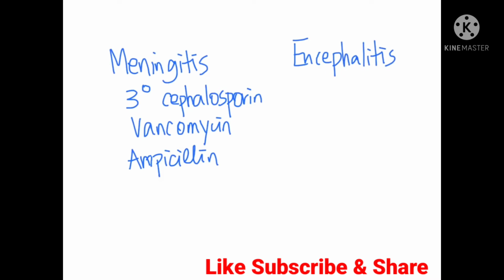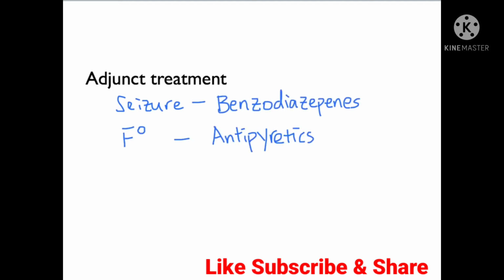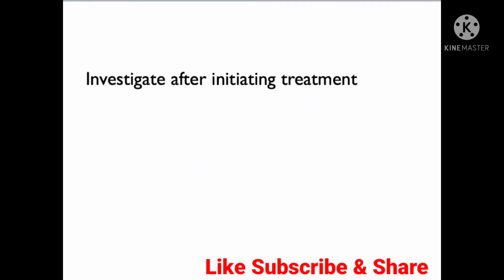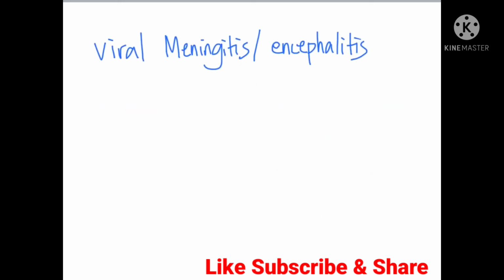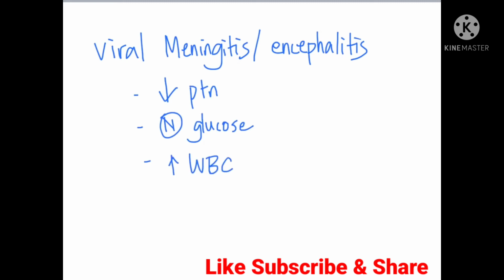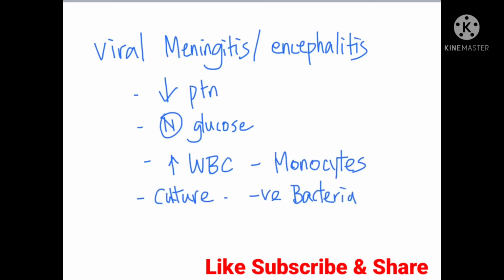Meningitis Part 02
A hub of medical information and a great learning resource.This Channel is Medical Informative purpose and healthy advice share with you.

The leading source for trustworthy and timely health and medical news and information. Providing credible health information, supportive community.

Find information on health conditions, wellness issues, and more in easy-to-read language on Medicalinfohub channel, the up-to-date, trusted health information.

We're committed to being your source for expert health guidance. Come to us in your pursuit of wellness.

Welcome to Medicalinfohub ... Support us

For Shopping Recommended products from Amazon directly.

02. Electronics:::
Amazon Basics 4 Pack AA High-Performance Alkaline Batteries
Headphones 🎧🎧🎧🎧

Philips H9505 Hybrid Active Noise Canceling (ANC) Over Ear Wireless Bluetooth Pro-Performance Headphones with Multipoint Bluetooth Connection
JBL Tune 510BT: Wireless On-Ear Headphones with Purebass Sound - Blue
Sony WH-1000XM5 Wireless Industry Leading Noise Canceling Headphones with Auto Noise Canceling Optimizer, Crystal Clear Hands-Free Calling, and Alexa Voice Control, Black
Skullcandy Hesh ANC Wireless Over-Ear Headphones, Active Noise Cancelling, Wireless Charging 22 Hours Battery Life - True Black
Philips H6506 On-Ear Wireless Headphones with Active Noise Canceling (ANC) and Multipoint Bluetooth Connection, TAH6506BK
Marshall Major IV On-Ear Bluetooth Headphone, Black